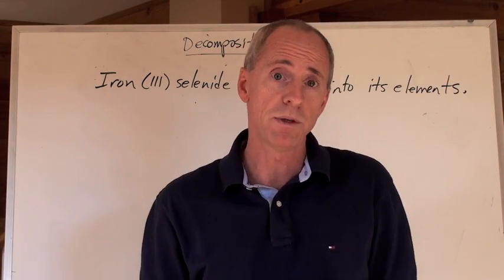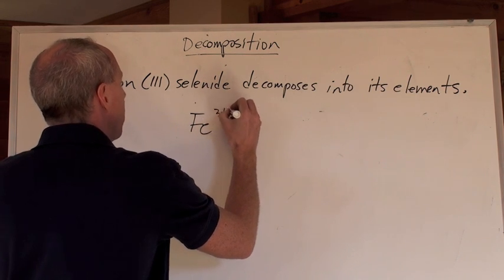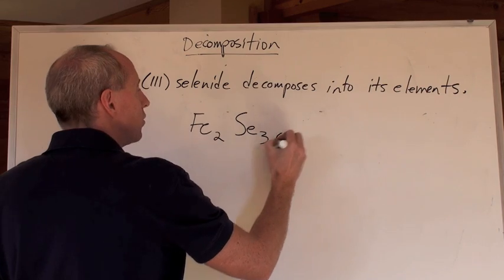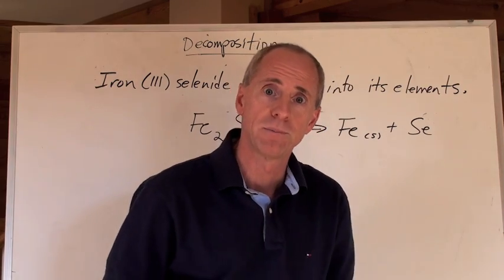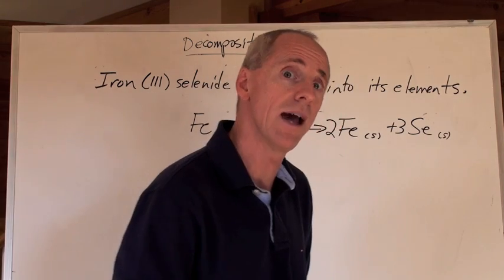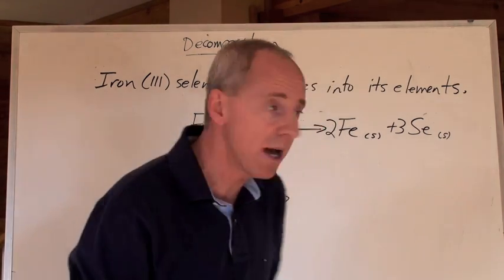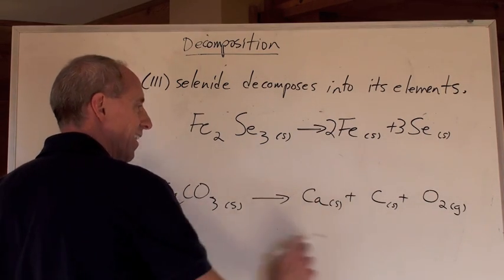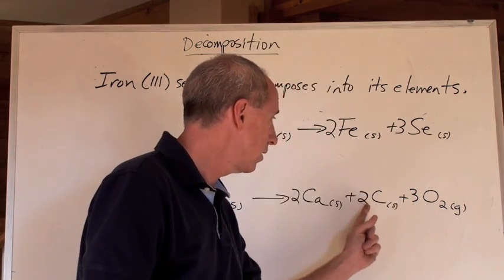Chemguy Chemistry: Compounds and Reactions 8: Decomposition Reactions